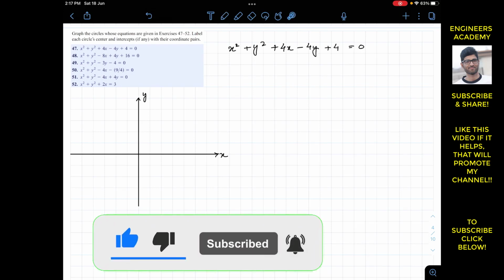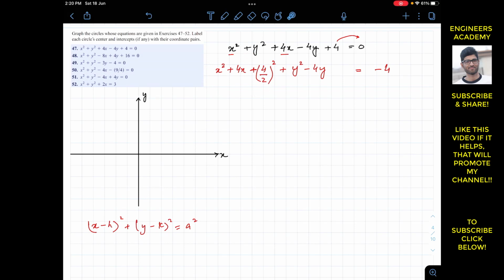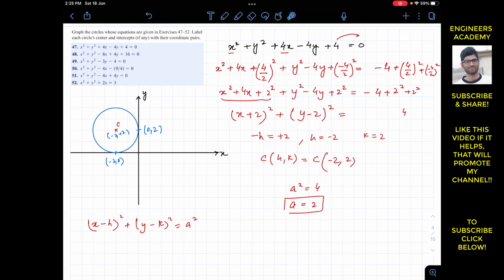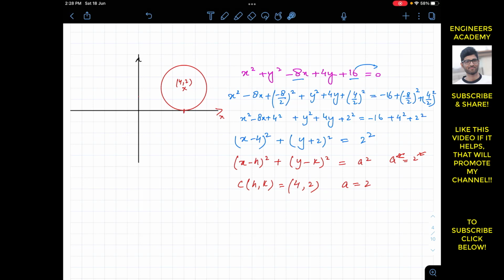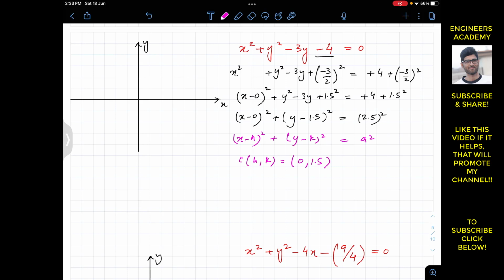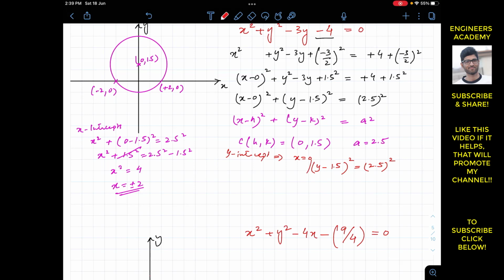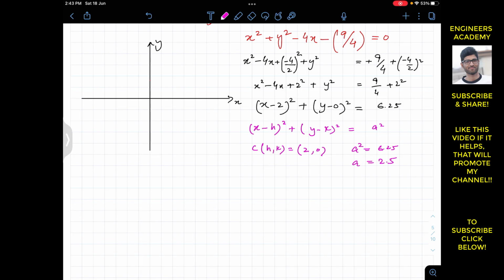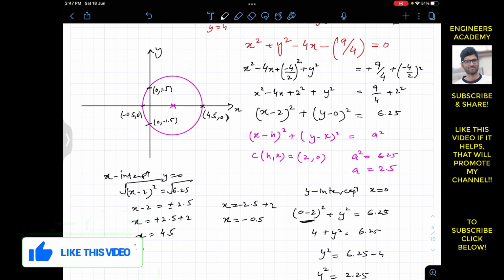Find the center and radius of a circle (Convert General Form to Standard Form) - Engineers Academy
Thomas Finney Calculus

Find the center and radius of a circle
Converting a Circle From General Form to Standard Form
Graph the circles

Graph the circles whose equations are given in Exercises 47–52. Label each circle’s center and intercepts (if any) with their coordinate pairs.

Learn how to graph the equation of a circle by completing the square.  Completing the square will allow us to transform the equation of a circle from general form to standard form.  When the equation is in standard form we can identify the center and radius of the circle to graph to then graph the  circle.